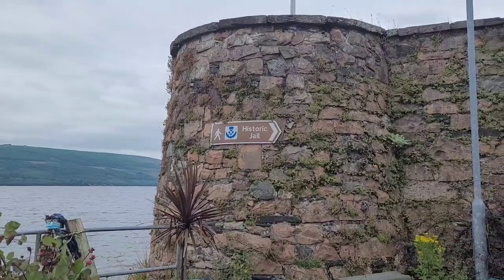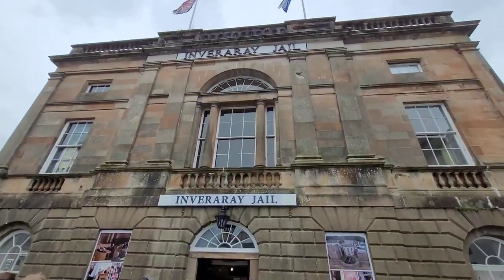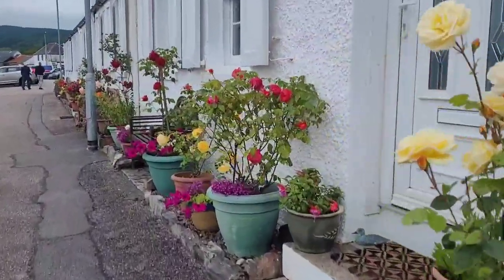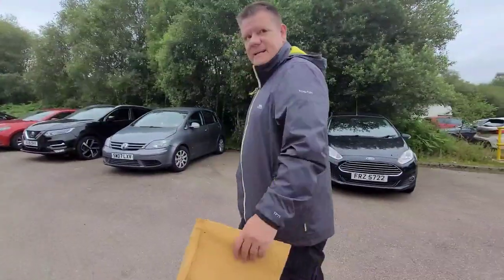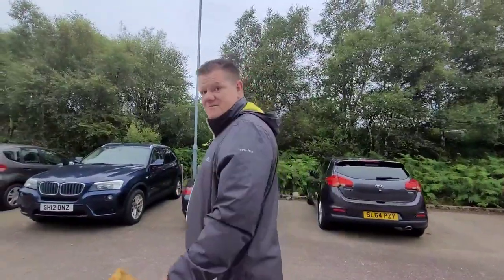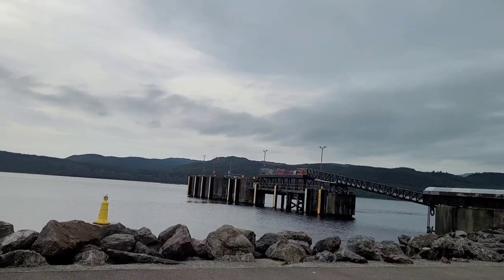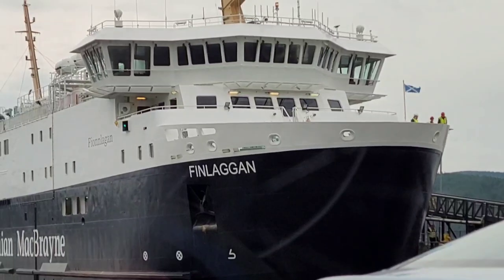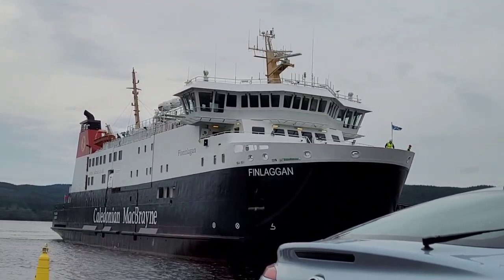Bound to Isle of Islay/Scotland/@scots-pinaywanderer